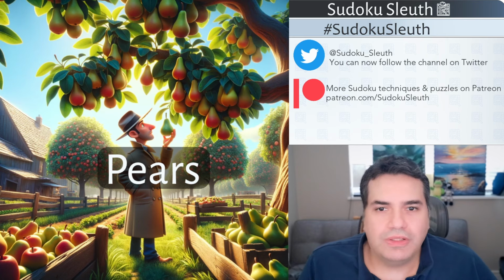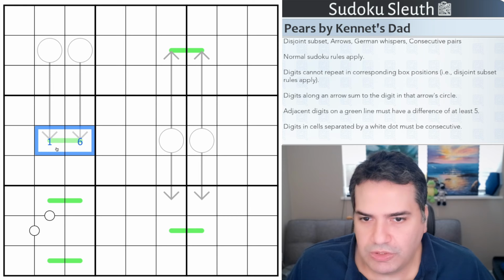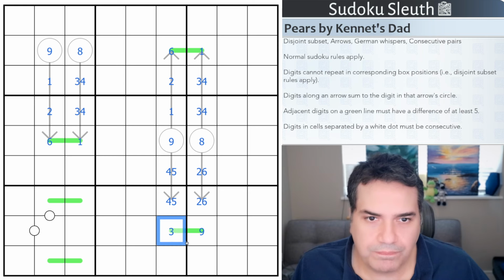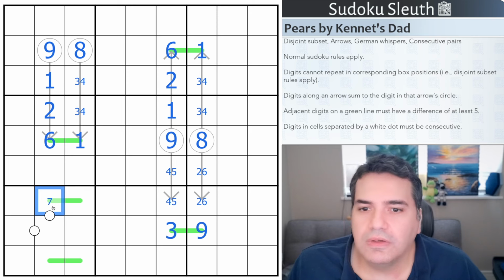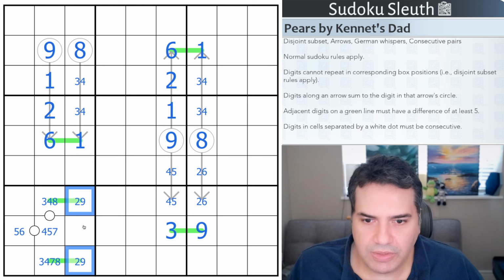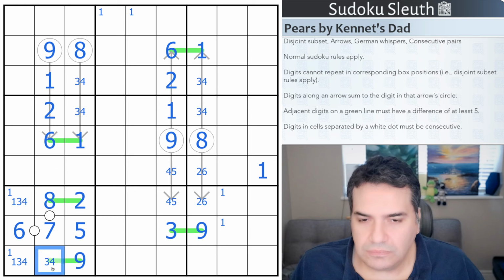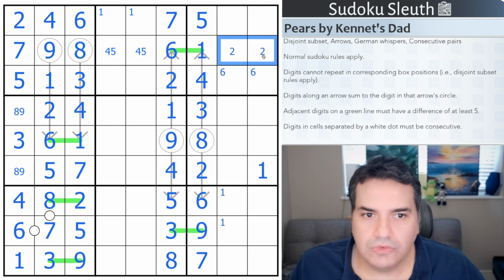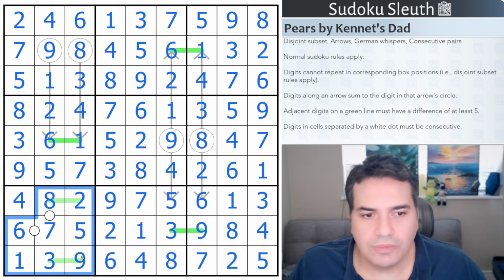Pears: Visiting Kennet's Dad's Pear Farm in a Sudoku Grid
Today's Puzzle:

Another excellent puzzle from Kennet's Dad. Can anyone determine what the Pears referenced is all about?

Rules:

Disjoint subset, Arrows, German whispers, Consecutive pairs

Digits cannot repeat in corresponding box positions (i.e., disjoint subset rules apply).

Digits along an arrow sum to the digit in that arrow's circle.

Adjacent digits on a green line must have a difference of at least 5.

Digits in cells separated by a white dot must be consecutive.

Chapters:

00:00:00 Intro
00:00:38 Rules
00:03:34 Solve
00:26:43 Outro